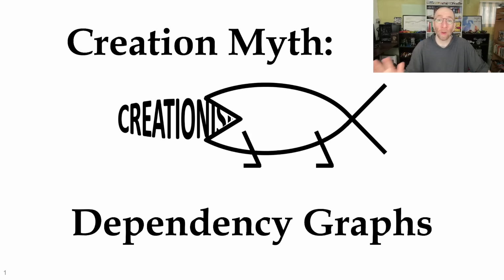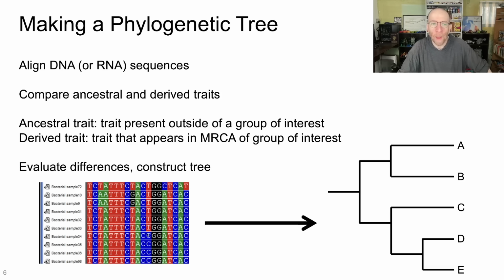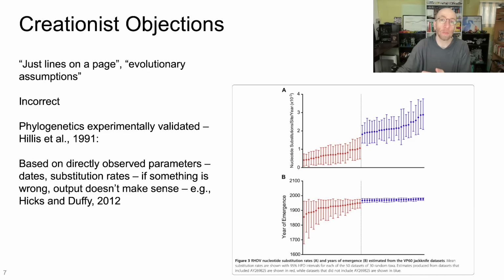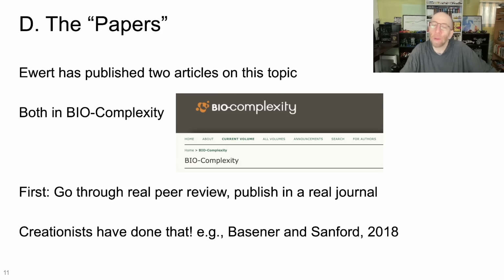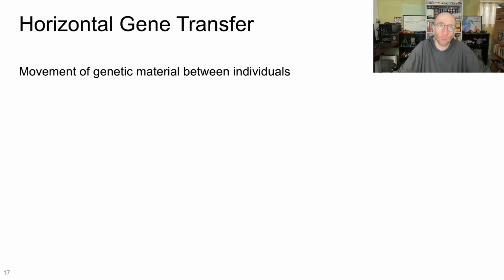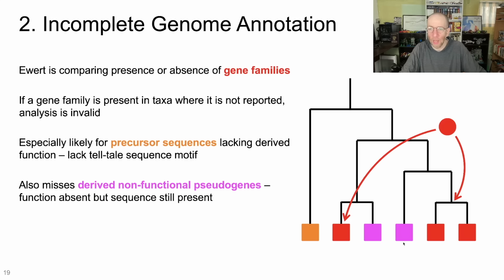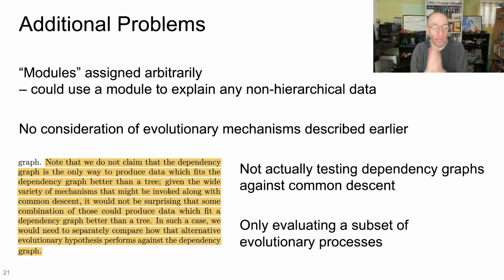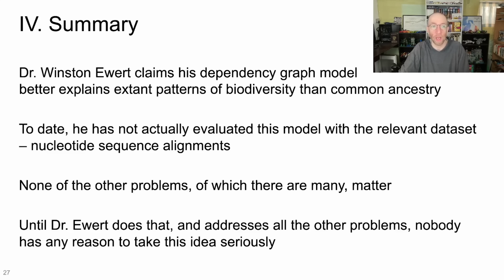Creation Myth: Dependency Graphs Explain Biodiversity Better than Common Ancestry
Dr. Winston Ewert, Discovery Institute Center for Science and Culture Senior Fellow, claims that his dependency graph model does a better job explaining the pattern of extant biodiversity than common ancestry.

It does no such thing.